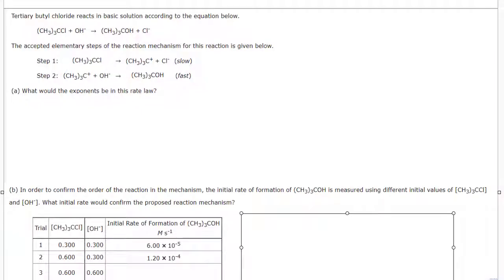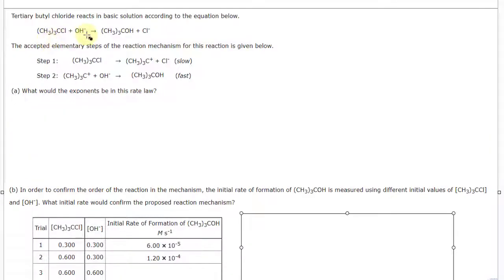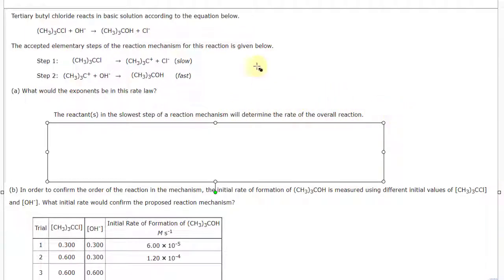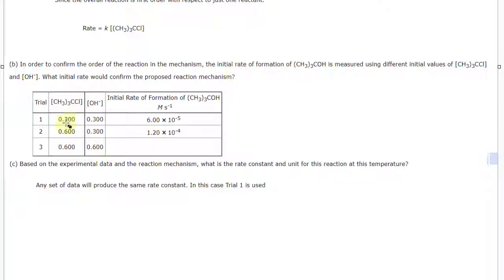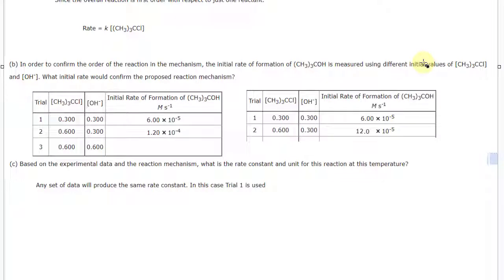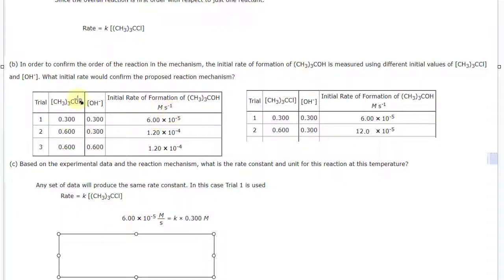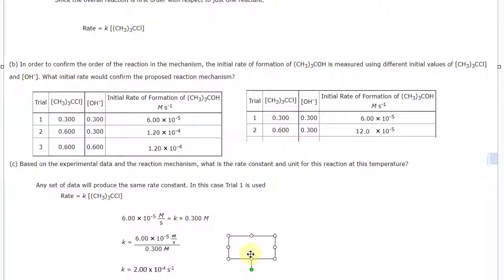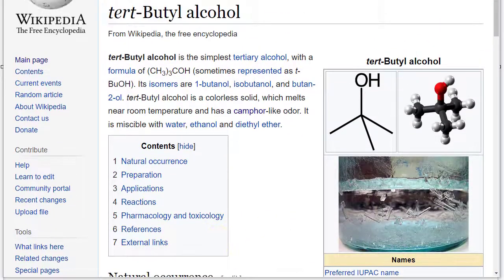AP12.20 C13 Rate law from a Mechanism and the rate constant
Solving a ChemAdvantage AP Chemistry problem using tert-butyl chloride.